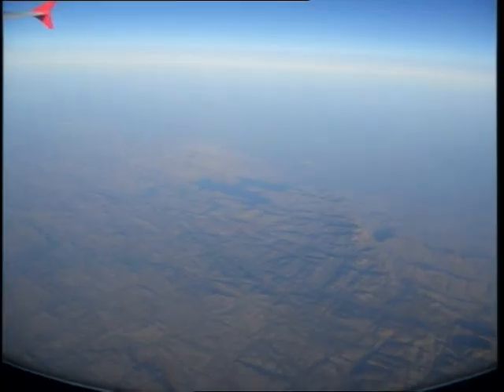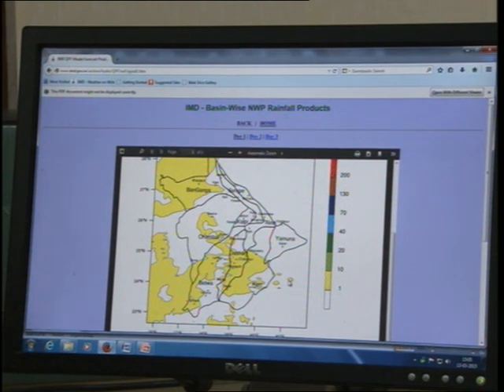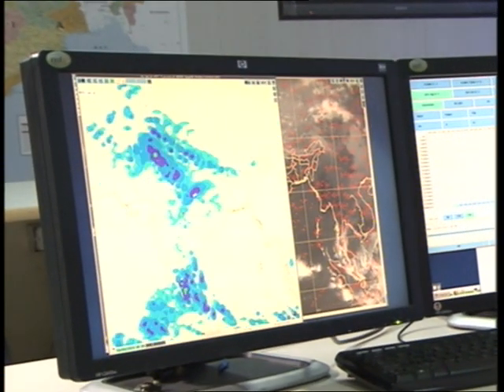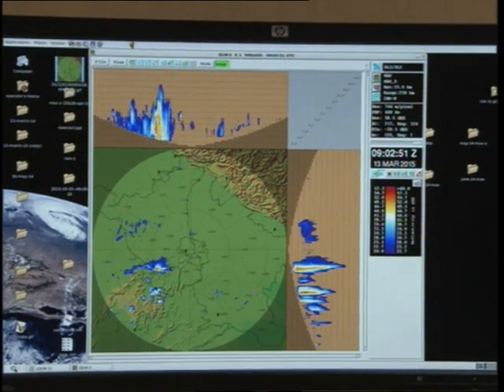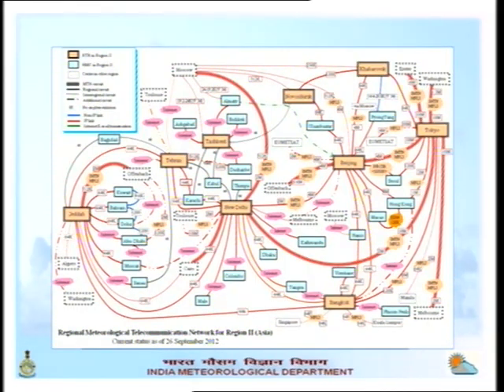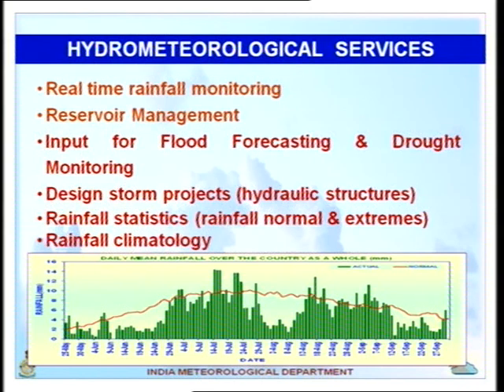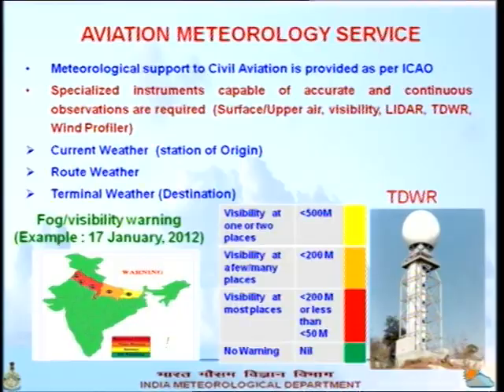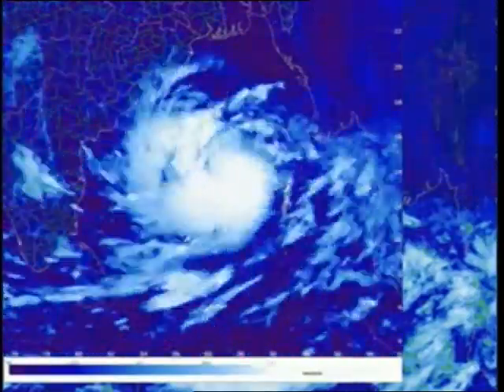Observing Weather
IGNOU SOS